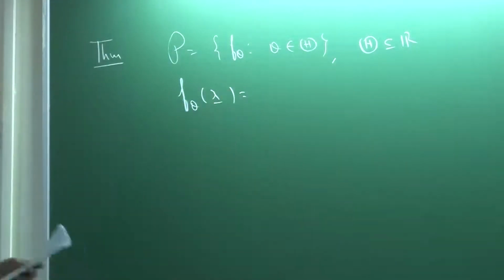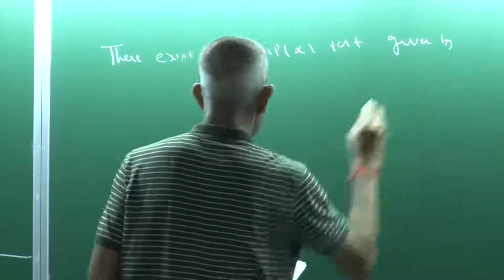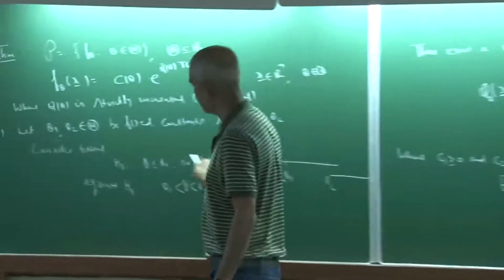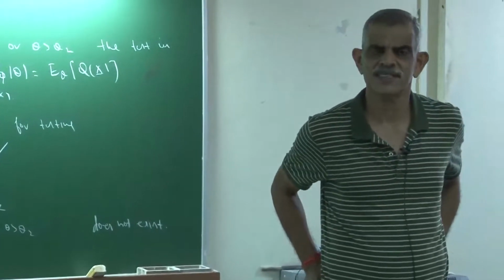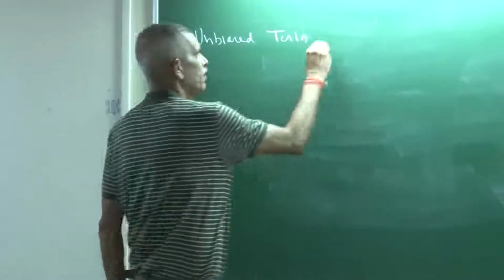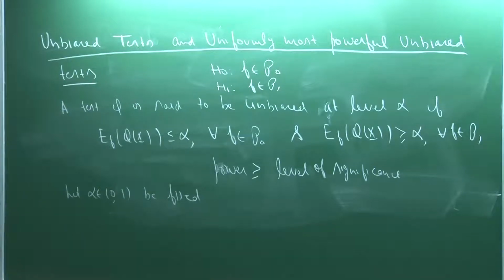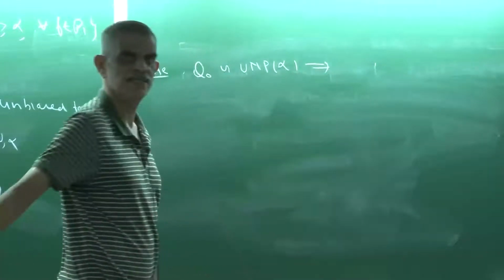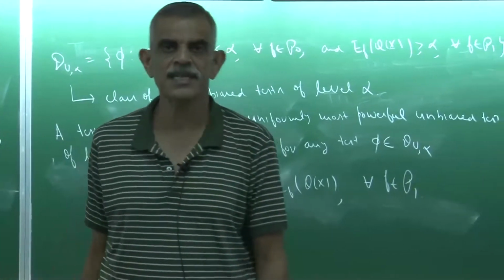Lecture Module 56 (Week 11): Invariant Testing of Hypothesis-III